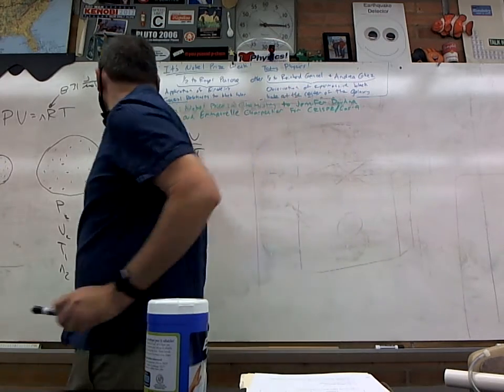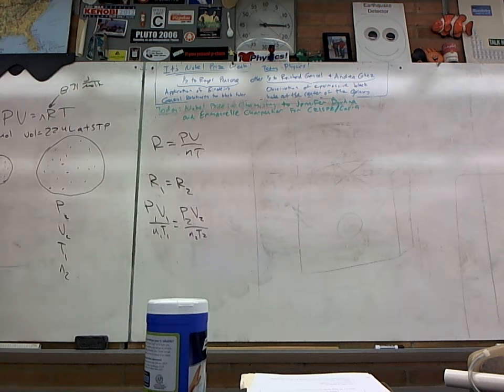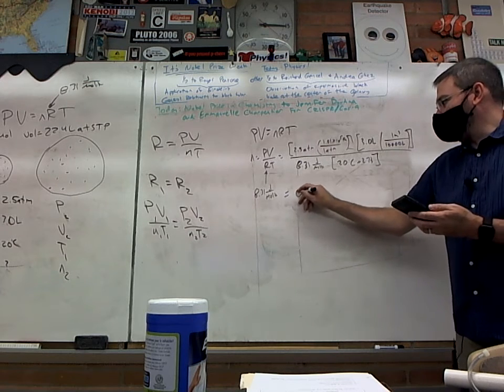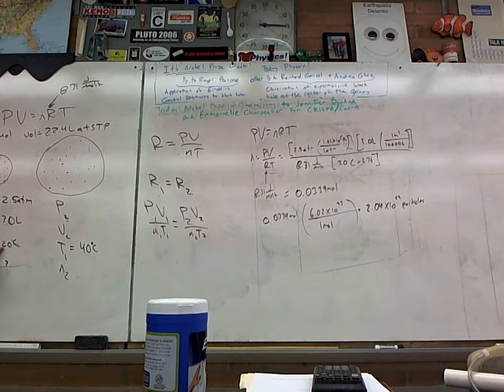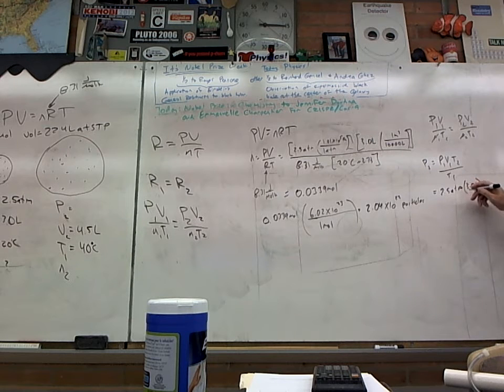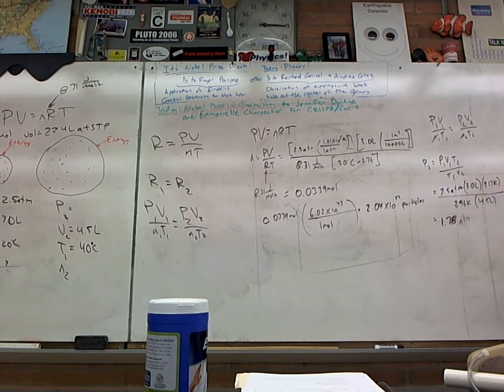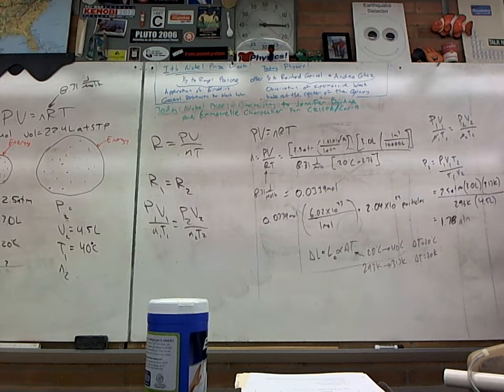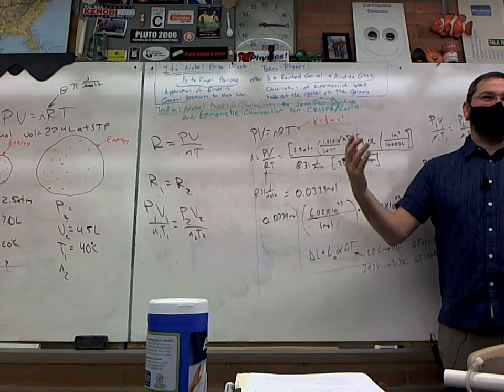Important stuff about the ideal gas law